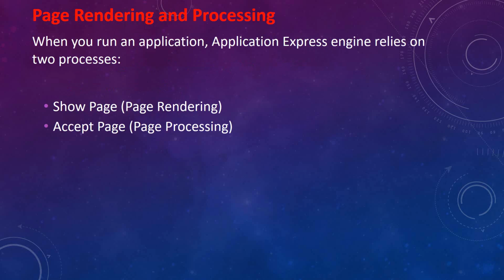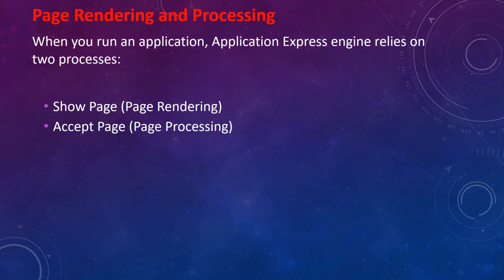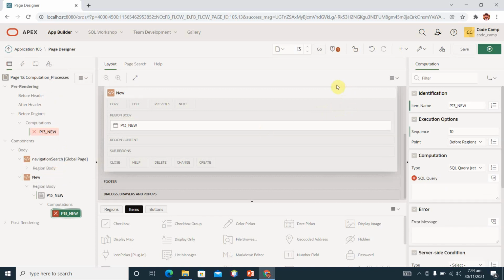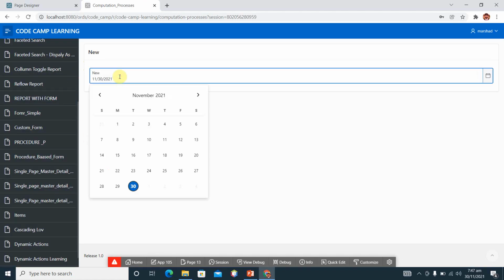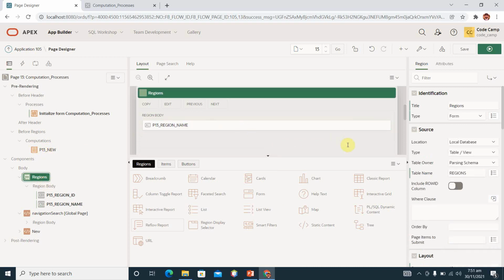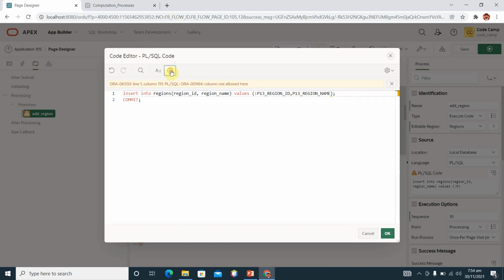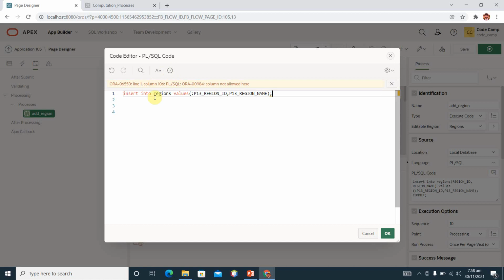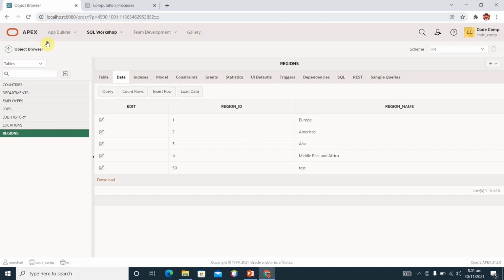23. Processes & Computation in oracle apex 21.1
1. How to use Process and Computation in Oracle Apex 21.2